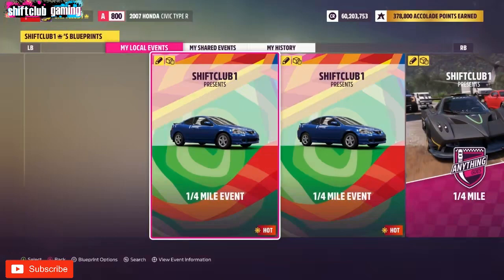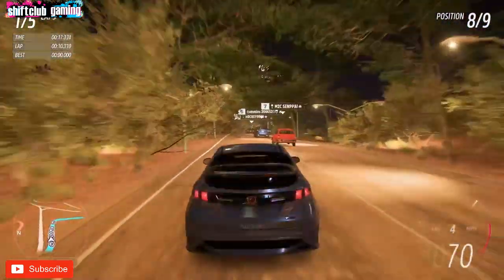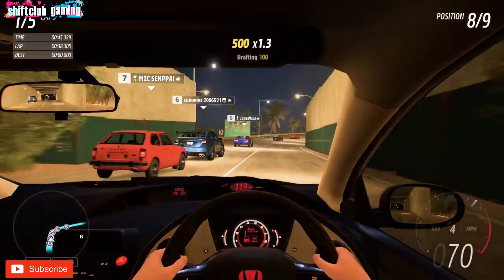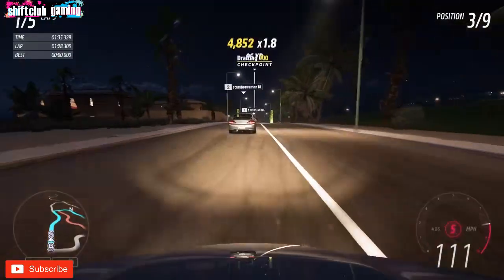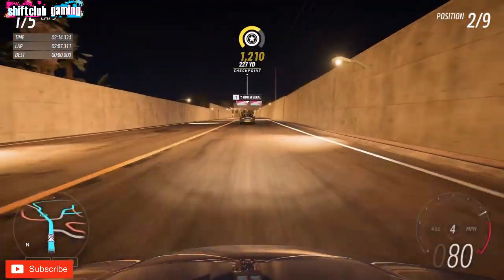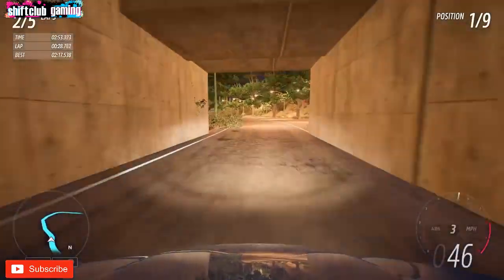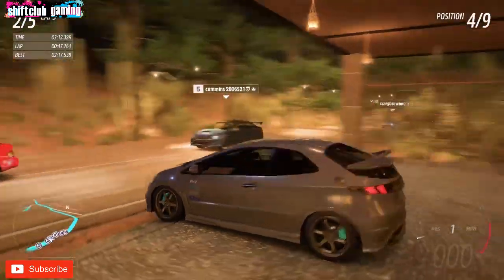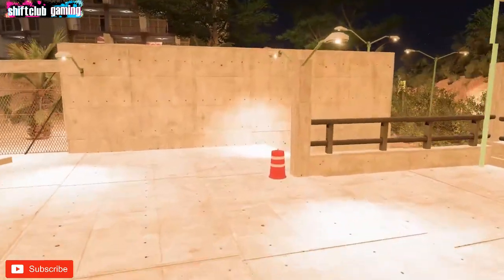TOKYO - CUSTOM MAP - WITH TOUGE+EXPRESSWAY+CAR PARKS - Forza Horizon 5 - CUSTOM TOKYO MAP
HELLO AND TODAYS VIDEO IS ABOUT A CUSTOM TOKYO MAP THAT I HAVE MADE FOR YOU GUYS TO TRY OUT,

NOW I DID TRY MY BEST TO MAKE EVERYTHING WITH TOKYO IN MIND

WE START ON THE EXPRESSWAY OF TOKYO THEN HEAD TO
THE 1ST OF 2 TOUGE ROUTES

YES THATS RIGHT WE HAVE 2 TOUGES WITH OVER HANGING TREES AND A PARK AND CHILL NEAR A TOLL BRIDGE ON THE 1ST TOUGE

THERES A MULTI - STORY CAR PARK AS WE ENTRE THE OUT SKIRTS OF THE CITY

BEFOR RACING DOWN THE COAST LINE

THEN BACK ON TO THE 2ND OF OUR TOUGE ROUTES, THIS ONE IS UP HILL!

THAT WE LEAD YOU BACK TO THE EXPRESSWAY

PASSING THE HEAVY GOODS TOLL STOP

THEN BACK THROUGH THE EXPRESSWAY TUNNEL (PHOTO OP)

CAR PARK JUST OFF THE EXPRESSWAY BEFOR YOU HIT THE 1ST TOUGE

SHARE CODE IS IN THE VIDEO

AND APOLIGIES FOR THE AUDIO (GREMLINS IN THE MACHINE AGAIN)